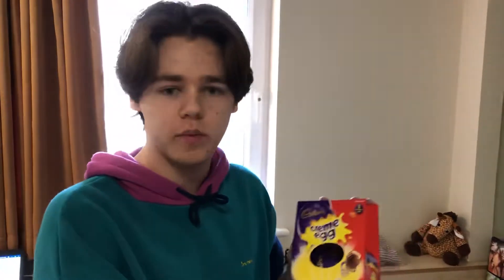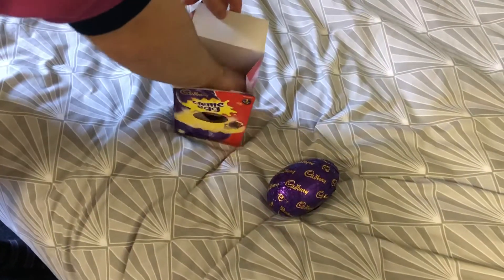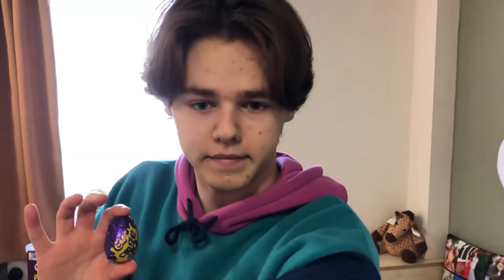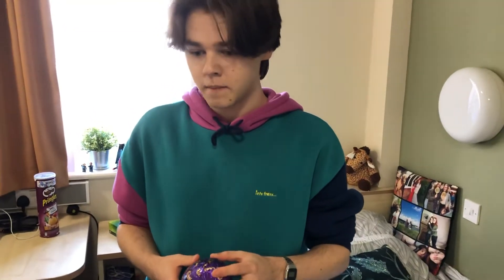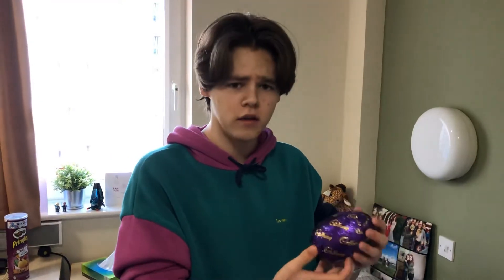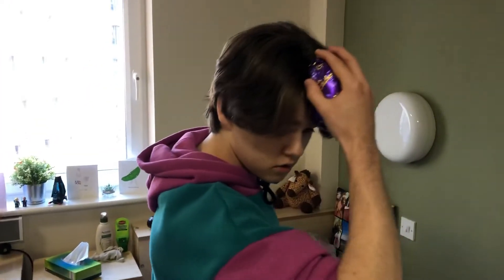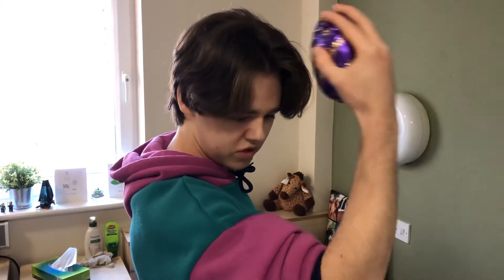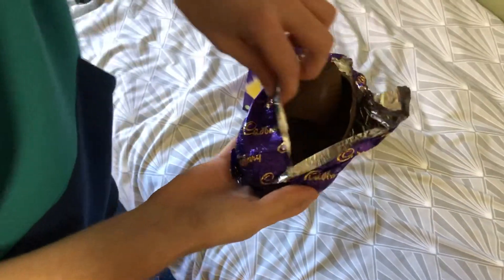NEW Easter Egg Opening Method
Last year's method of opening easter eggs is outdated! This is the new way!!!